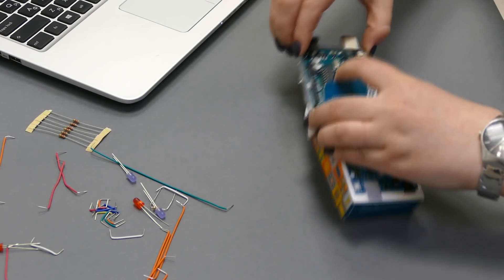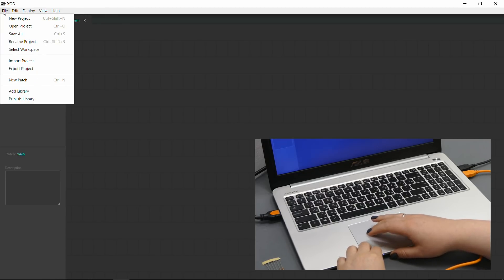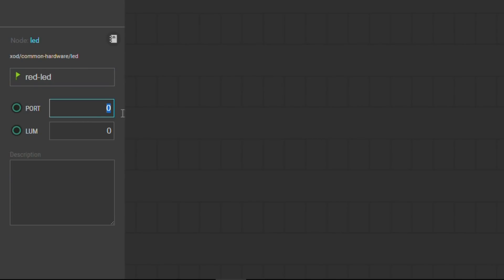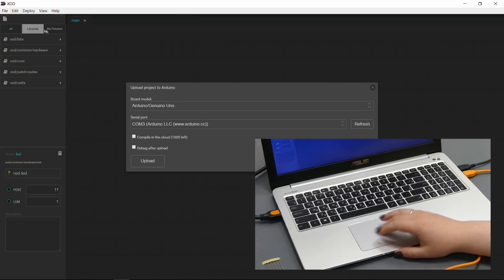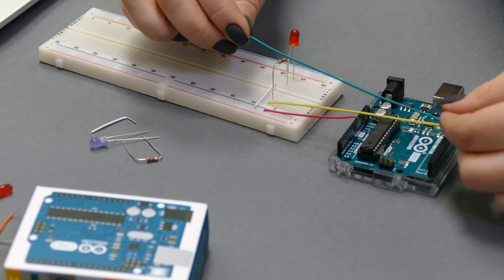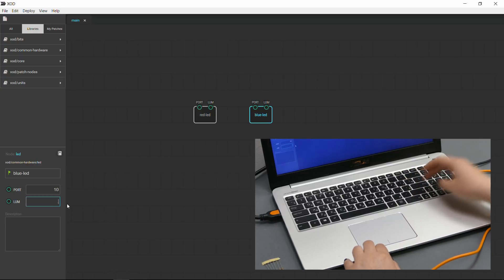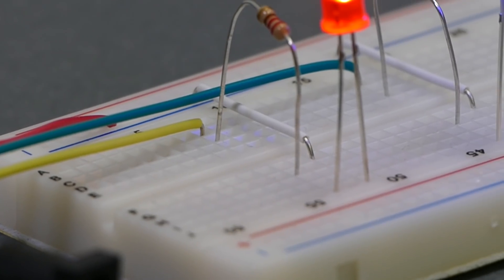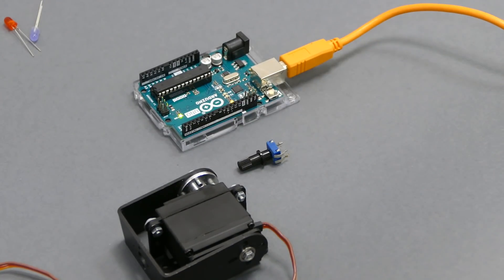XOD visual programming (Arduino based). Tutorial: #1